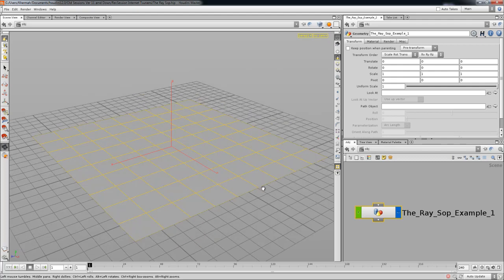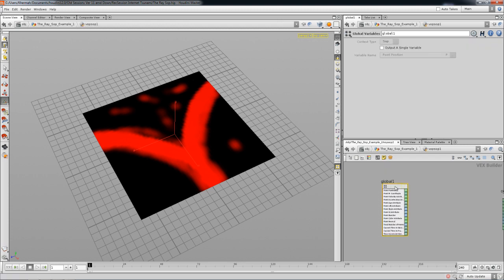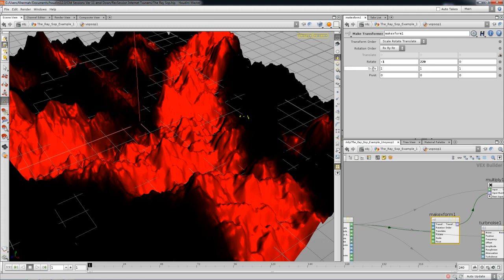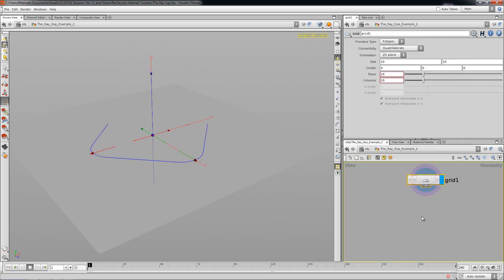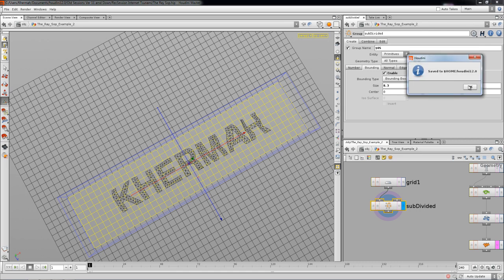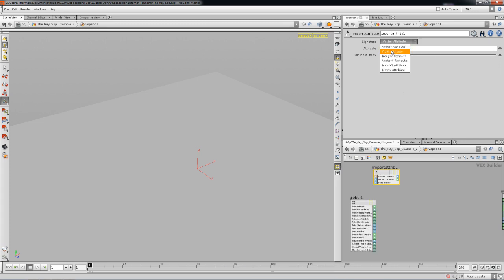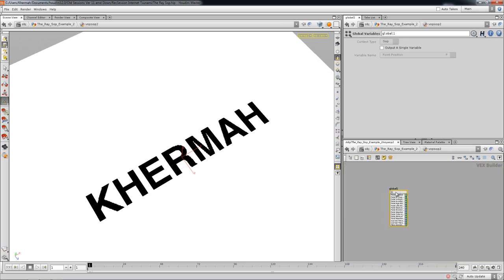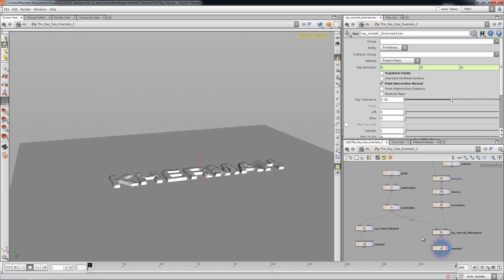Houdini 12 Tutorial - The Ray Sop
Something Cheezy for any beginner